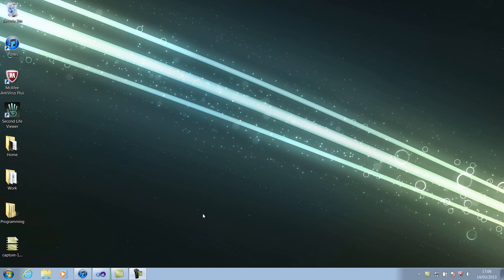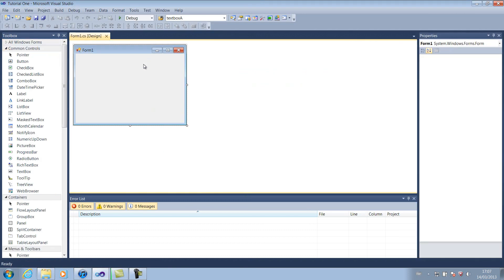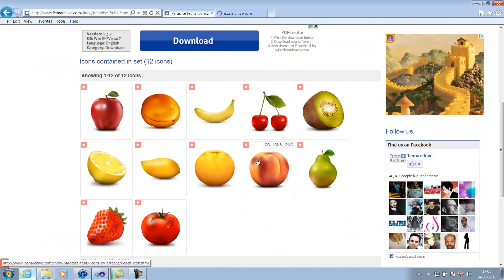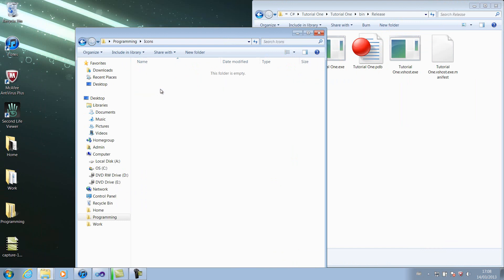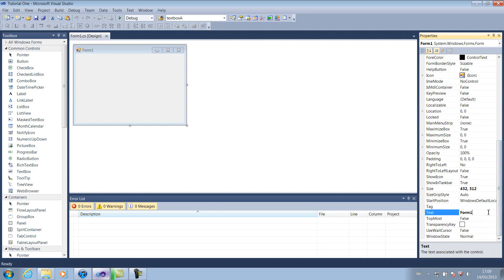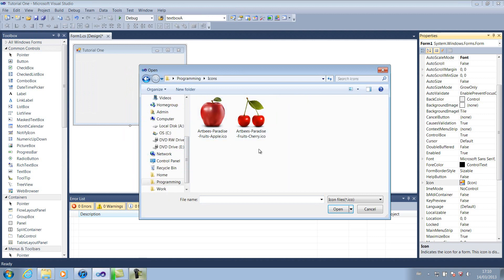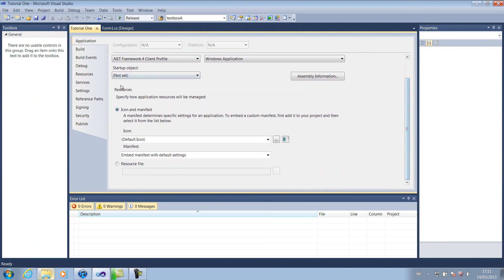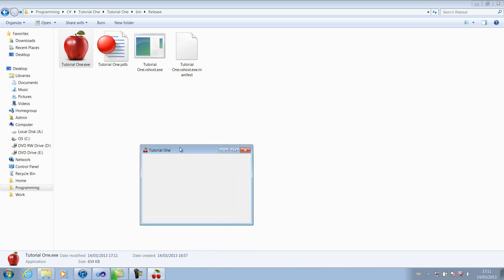VB / C# - Changing the icons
In this chewtorial I will be demonstrating how to change the different types of icons within Microsoft Visual Studio.

Make sure to use icons that are available for commercial use if you are intended on selling your software!